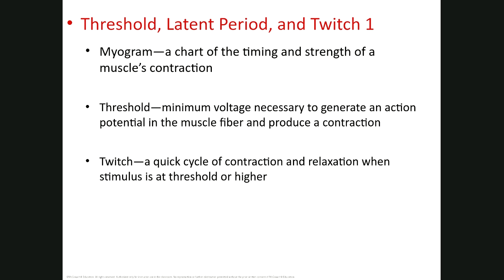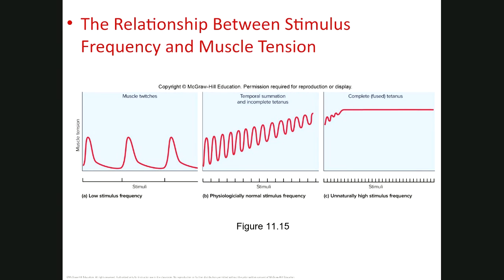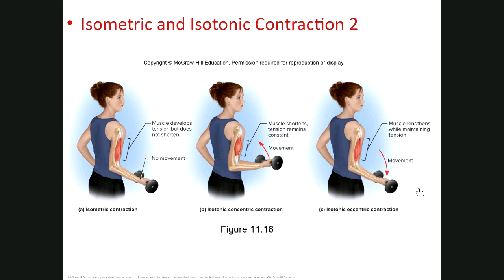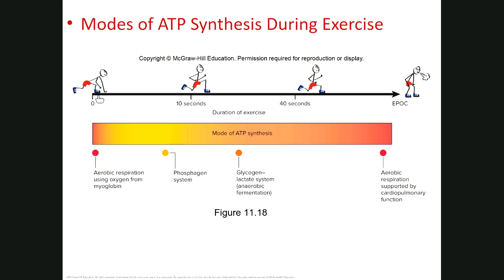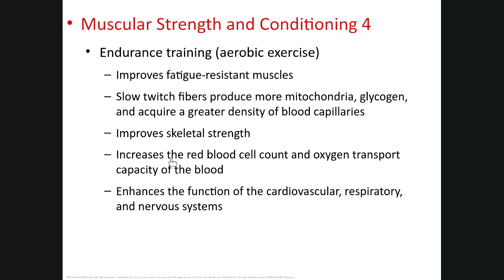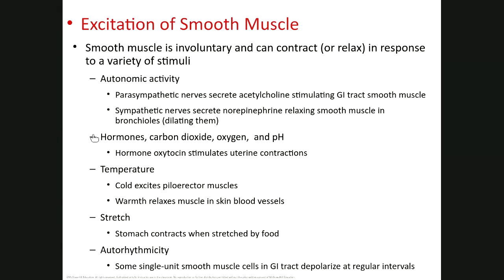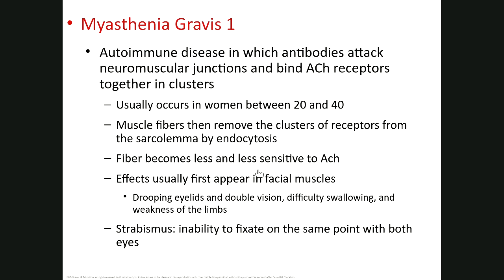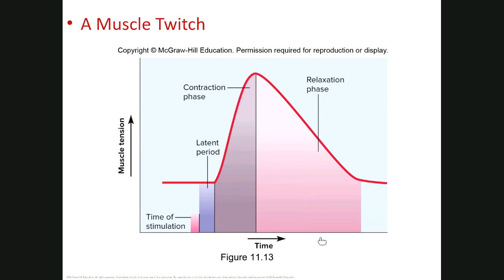Chapter 11 Part 3